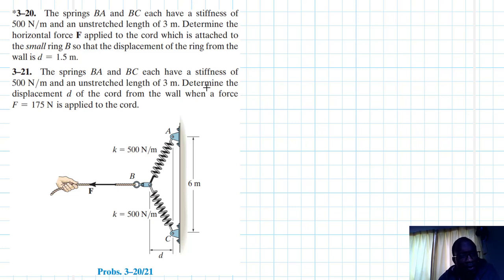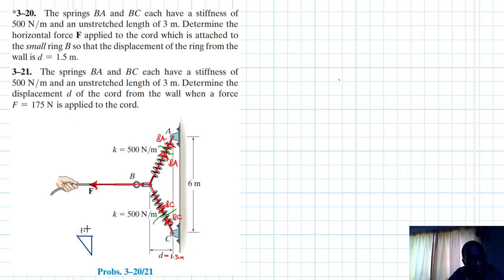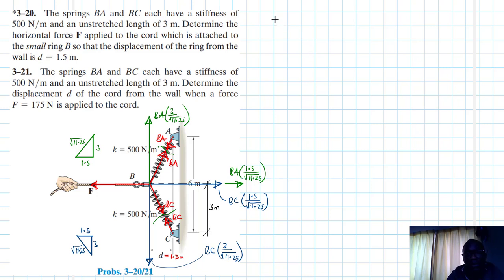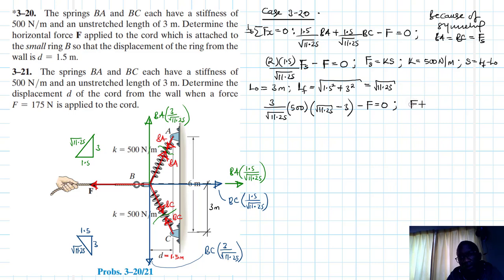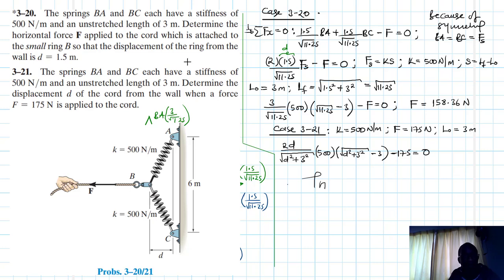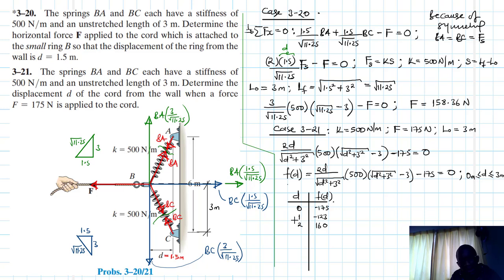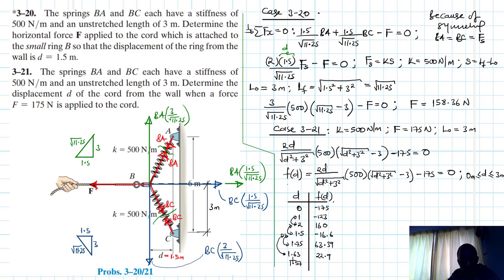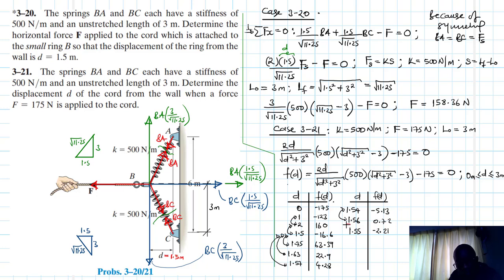3–20, 3–21 Equilibrium of a Particle (Chapter 3: Hibbeler Statics) Benam Academy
*3–20. The springs BA and BC each have a stiffness of 500 N/m and an unstretched length of 3 m. Determine the horizontal force F applied to the cord which is attached to the small ring B so that the displacement of the ring from the wall is d = 1.5 m.
3–21. The springs BA and BC each have a stiffness of 500 N/m and an unstretched length of 3 m. Determine the displacement d of the cord from the wall when a force F = 175 N is applied to the cord.